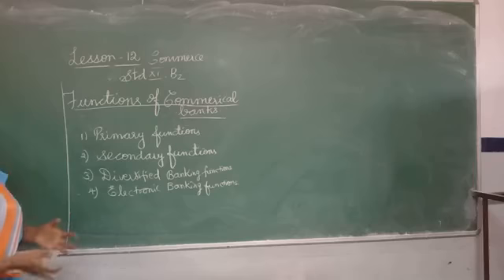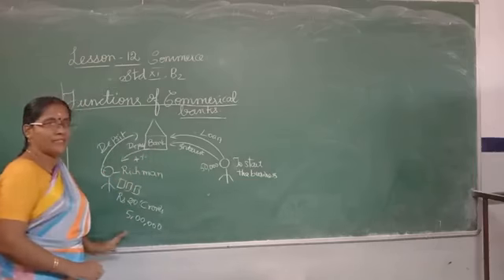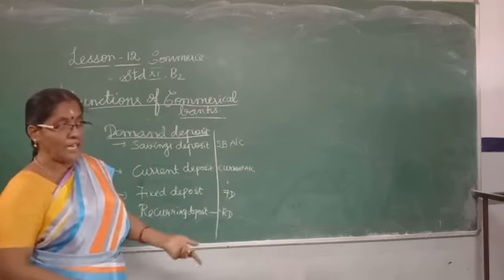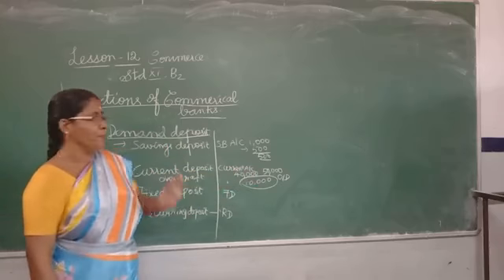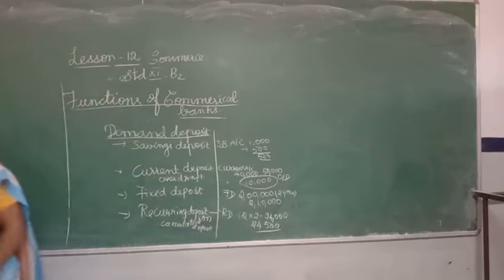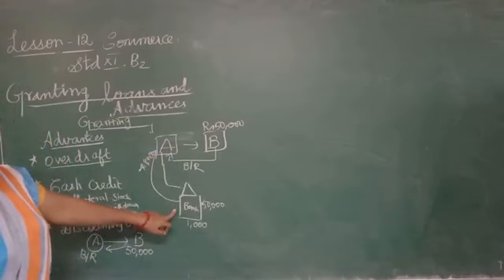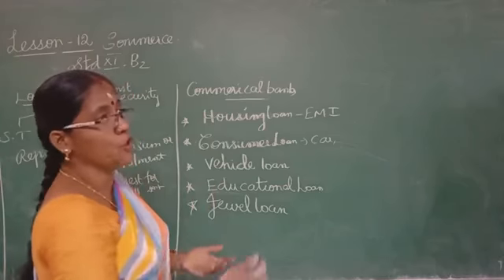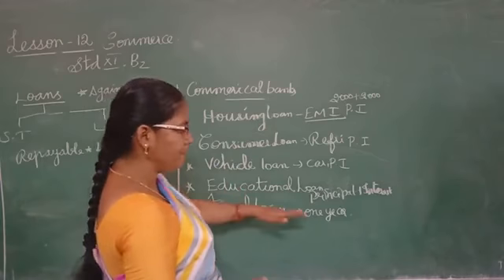Chapter 12 functions of commercial bank